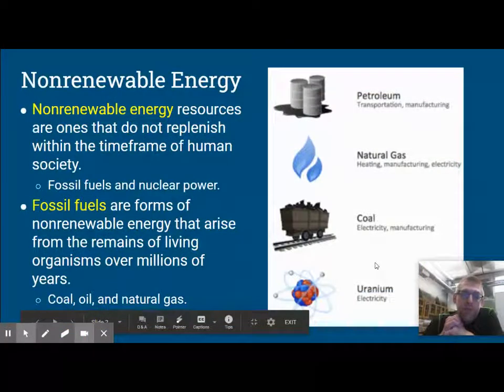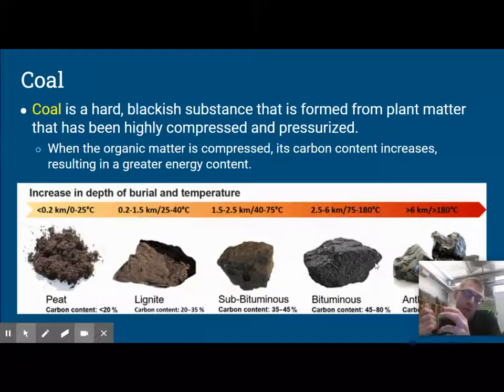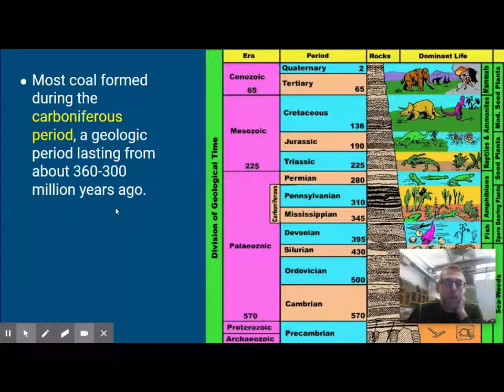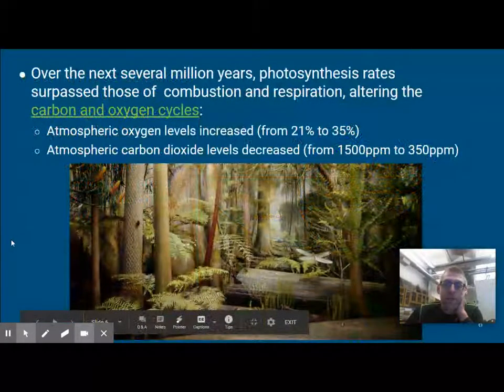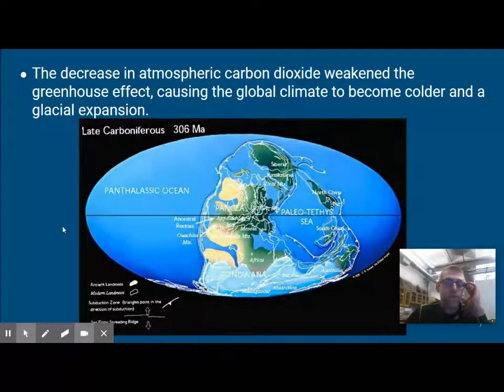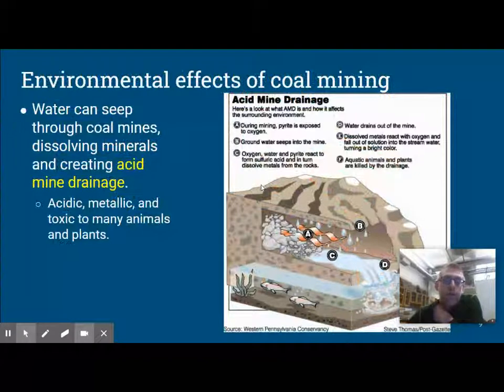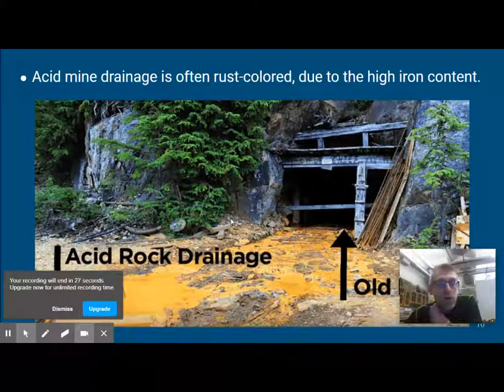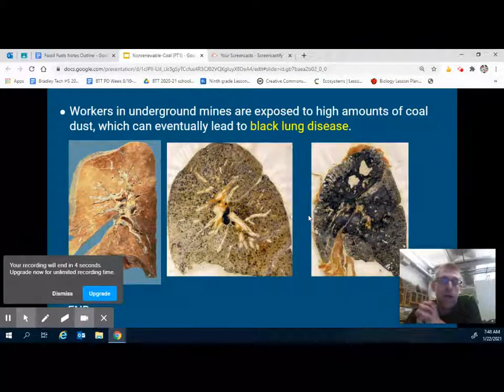Nonrenewable Energy-Fossil Fuels Pt 1